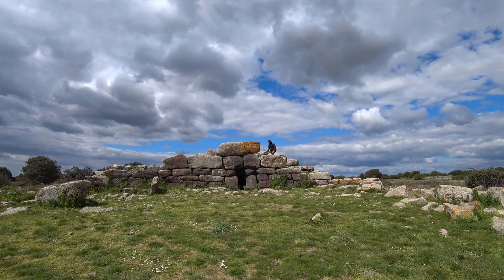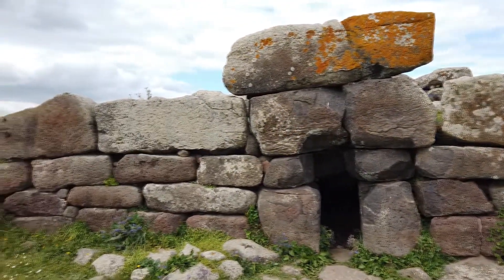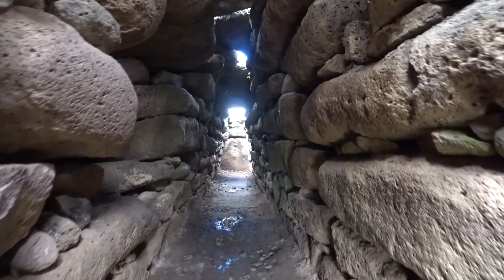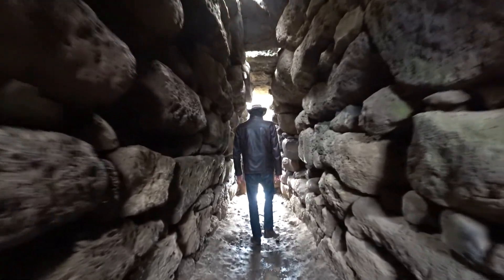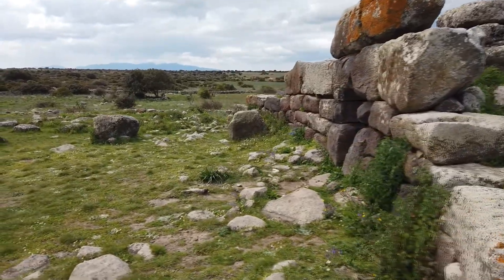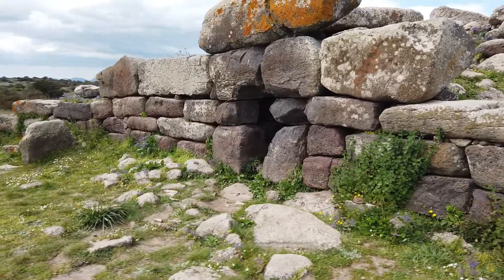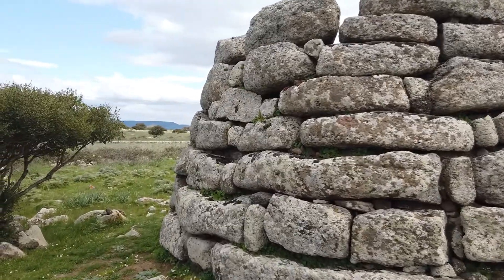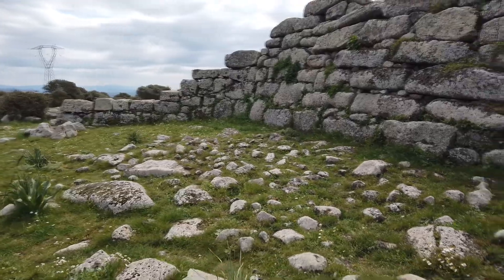Giant's Grave Sa Domu S'Orku - Archaeological treasures of Sardinia - Ep 16 of 40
In this episode of this series, we visit the giant's grave Sa Domu S'Orku.